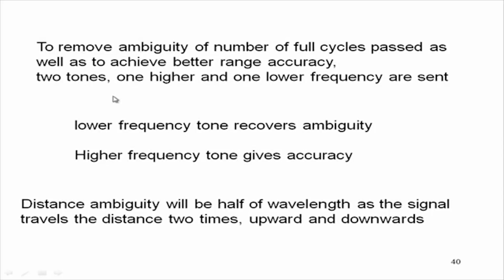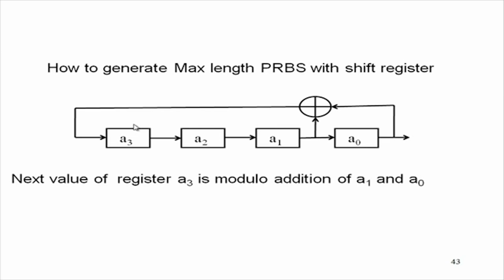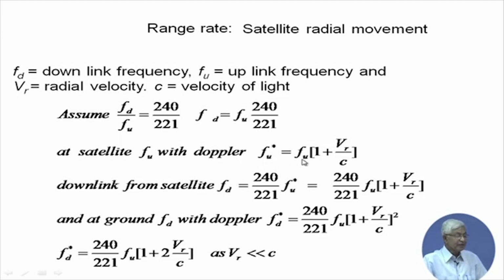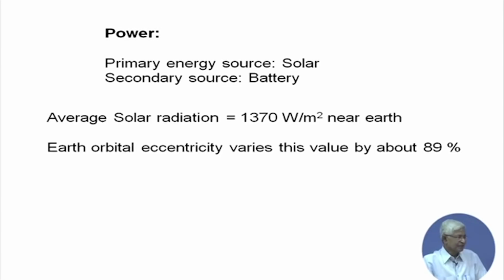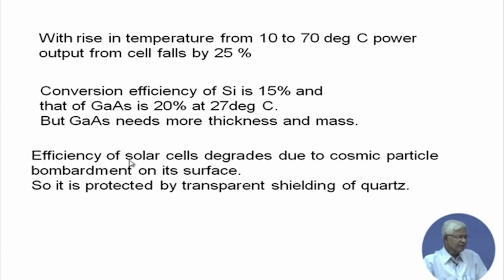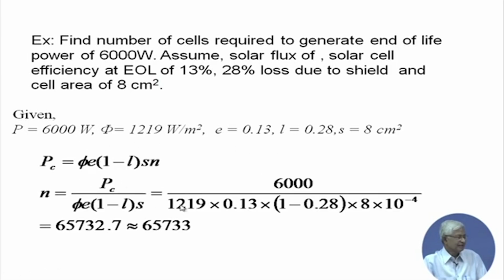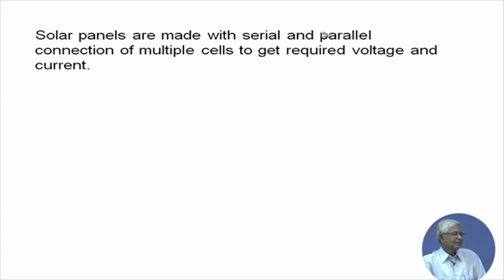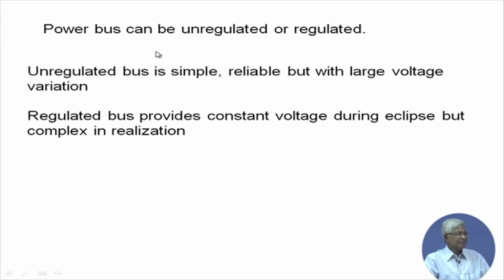Space Segment -3